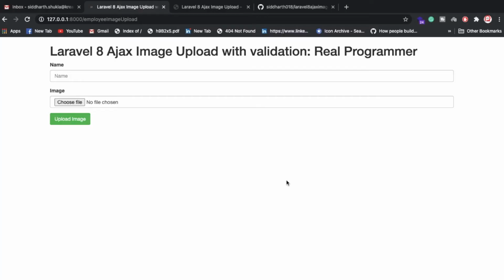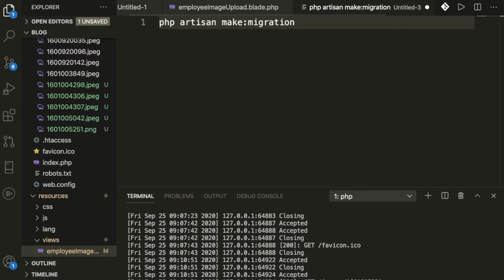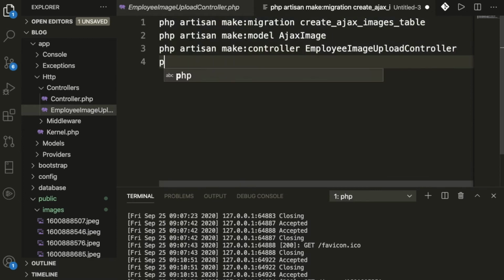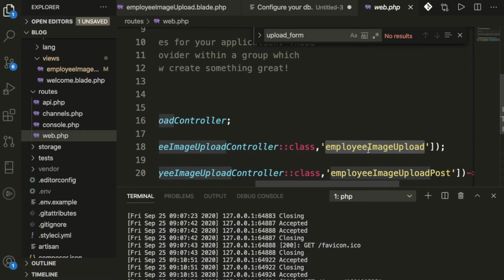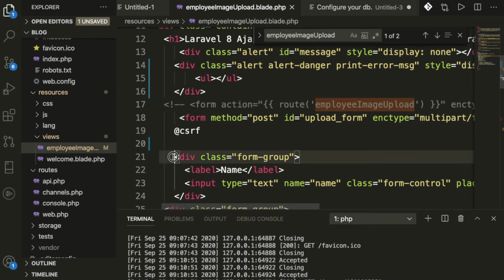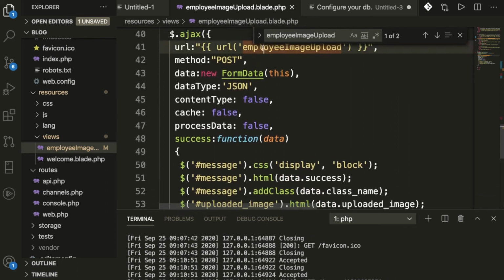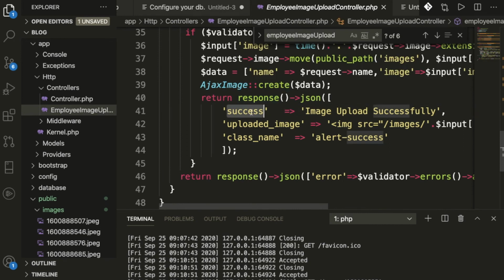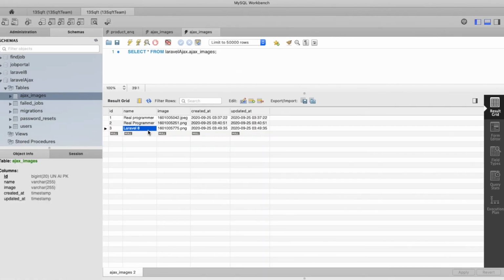Laravel 8 Ajax Image Upload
In this video, we will learn about how to upload image in laravel 8